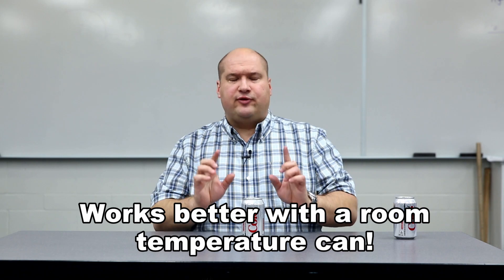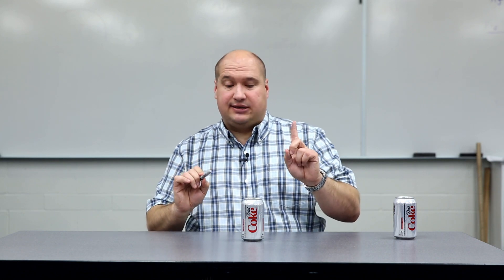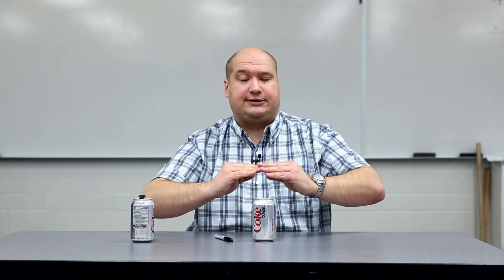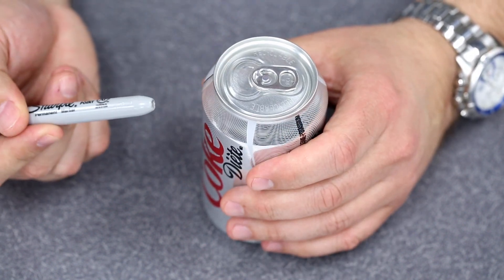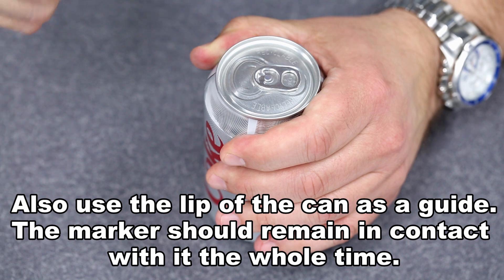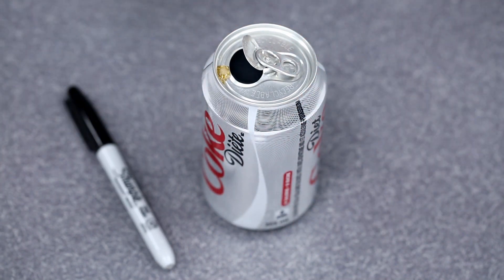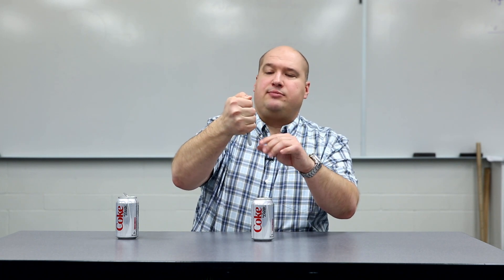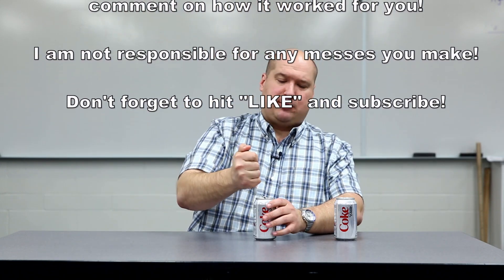Physics Demo Time (or Cool Party Trick ... your choice) - Opening a Can Drink with a Sharpie!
Can you learn something from this demonstration? Probably! But even if you don't, it's a really cool demo that is super easy to do (though a bit of practice is helpful).  A real attention getter!

Note to parents and teachers - very sorry for disturbing the peace. And the mess.

Note to anybody who does the demo - I'm not sorry for disturbing the peace. Nor the mess.